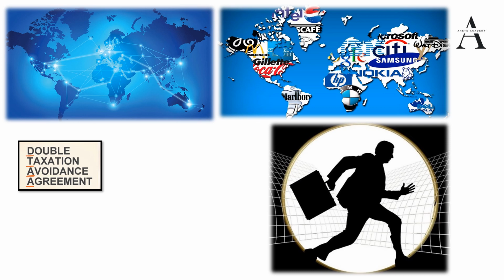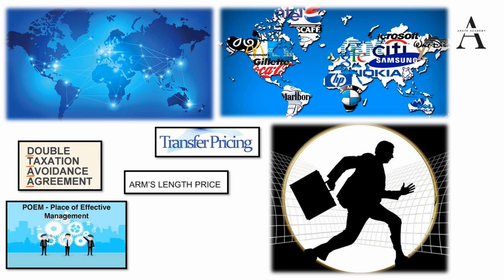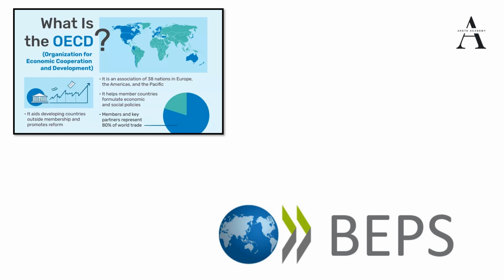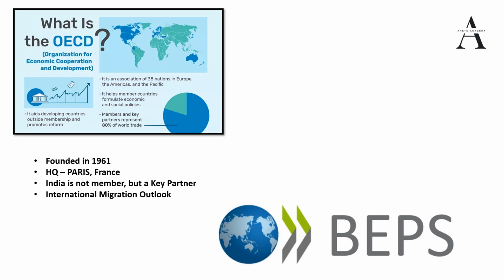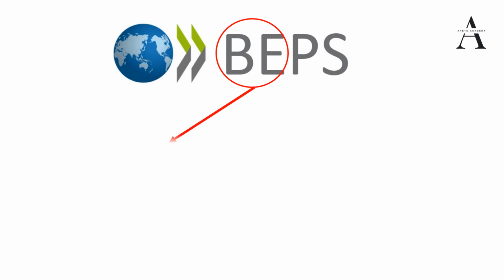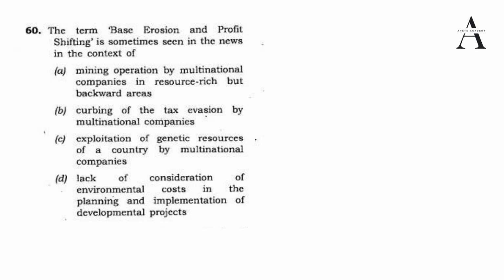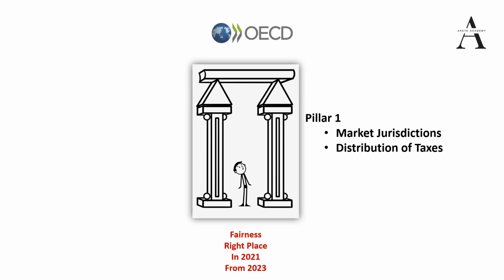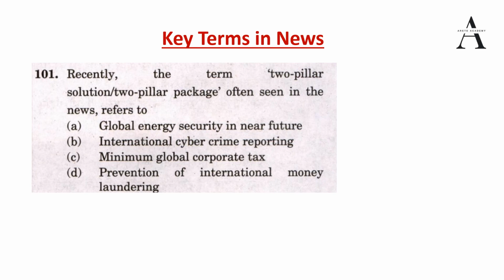TWO PILLAR SOLUTION ... HIMANSHU SHUKLA SIR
Day 11 TOPICS:
00:00 Introduction & Question
01:12 Context of Tax Evasion & Key terms - Equalisation Levy
08:05 OECD & G-20
12:08 BEPS- Base Erosion & Profit Shifting
16:10 Two Pillar Solution
20:00 Answer Discussion

✍🏻 Dear students, if you are preparing for 2025, our meticulously designed time table of Unique PYQ Based Prelims Test Series will give you an early lead and will help you learn & revise the content as per UPSC's changing pattern. Take the early lead for 2025 PRELIMS